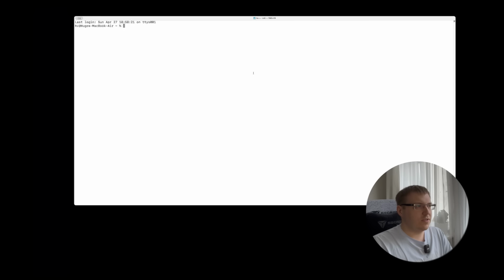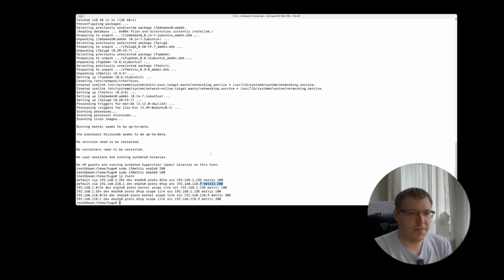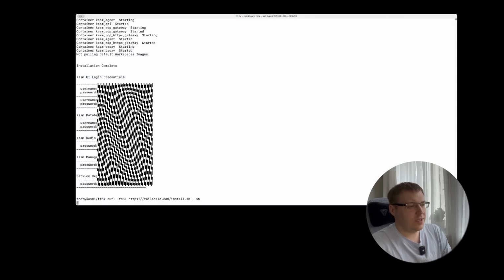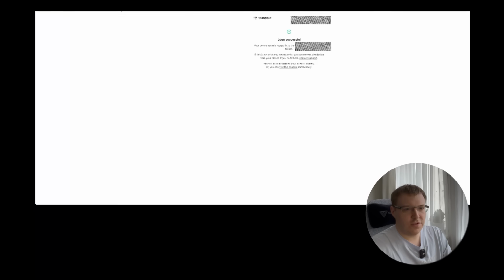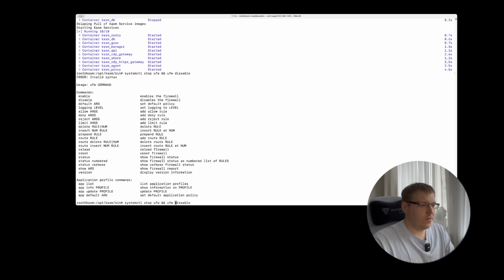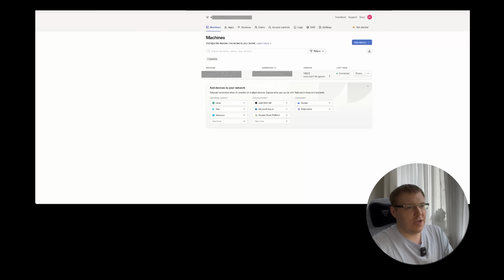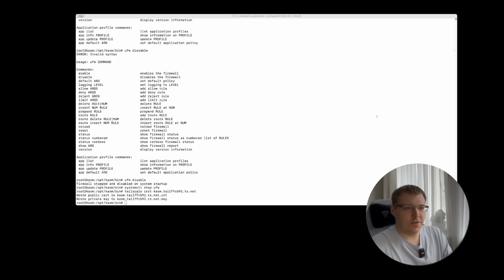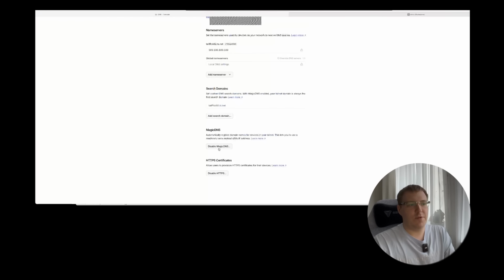Failproof Home Lab: Redundant Networks w/ ZimaBoard, Kasm & Tailscale VPN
Your home lab should never go down. Learn how to build a failproof setup with ZimaBoard, redundant networks, Kasm & Tailscale VPN—no static IP required!

Ever worried about your home lab going down due to a flaky internet connection? In this step-by-step tutorial, I show you how to create a bulletproof setup using a Zima Board with Ubuntu, dual networks (optical fiber + 5G for automatic failover), Kasm workspaces for secure testing, and Tailscale VPN for easy remote access from anywhere—no dedicated IP required!
Perfect for tech enthusiasts, travelers, or anyone wanting uninterrupted access to check malicious links, run Discord, or test setups on the go. We cover network prioritization, Kasm installation, Tailscale configuration, and a quick kill switch for security.

Timestamps:
00:00 - Intro: Why Redundant Home Labs Matter
03:45 - Configuring Dual Networks for Failover
08:17 - Installing Kasm Workspaces
11:44 - Installing Tailscale on ZimaBlade
13:26 - Configuring Kasm Workspaces for Tailscale
15:48 - Setting Up Tailscale VPN & Public DNS
16:36 - Setting Up Tailscale SSL Certificates
17:34 - Testing, Tips & Security Warnings
18:25 - Tailscale Kill Switch, Wrap-Up & Future Videos

NOT SPONSORED!, but if you're from Tailscale or other company let's talk! 😂

Drop a comment: What's your home lab setup?